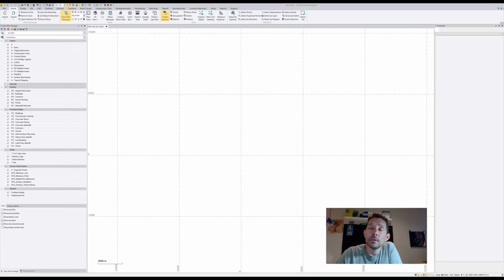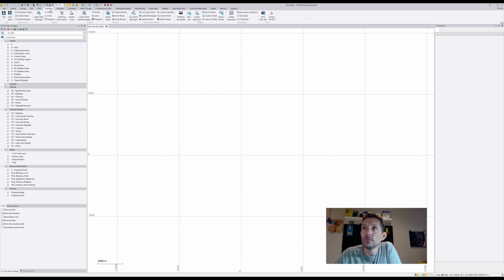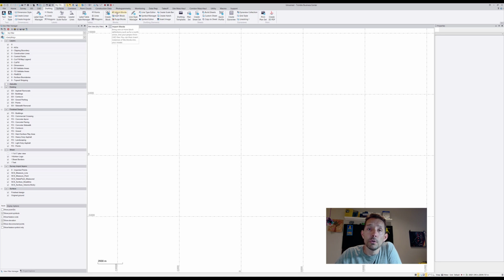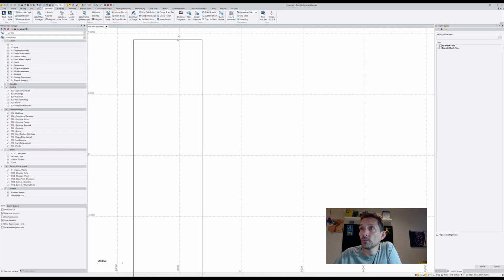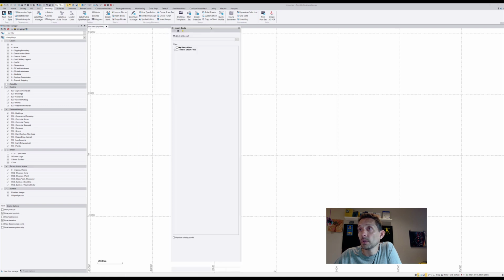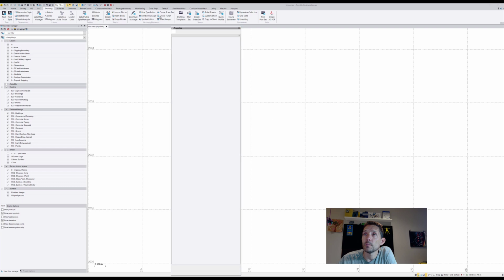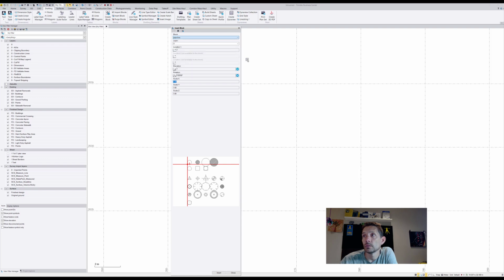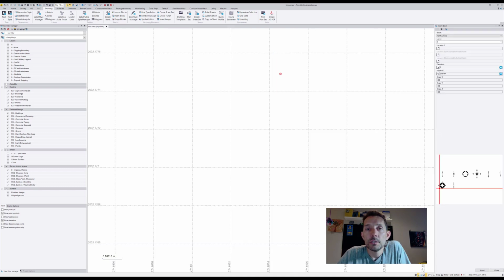Trimble Business Center - import and/or insert blocks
In this video I will go over how to inport and insert preprogamend blocks into your trimblebusinesscenter project.